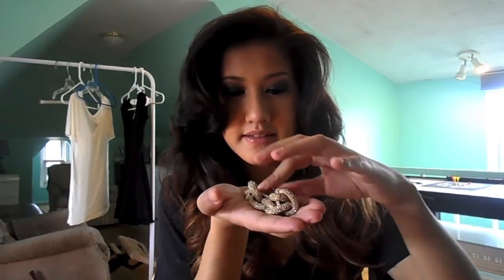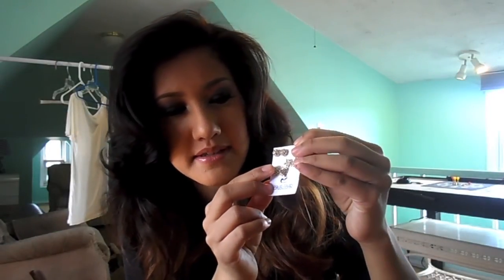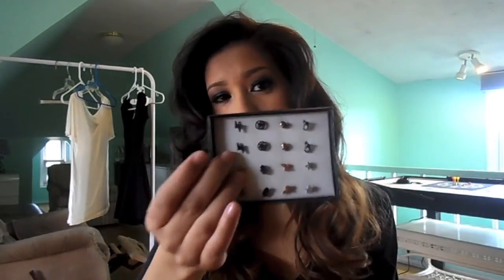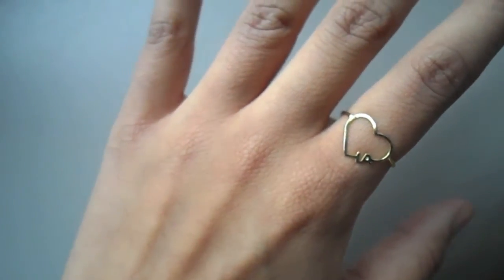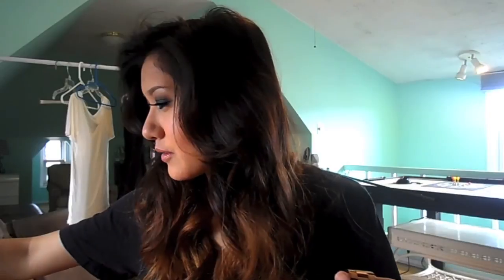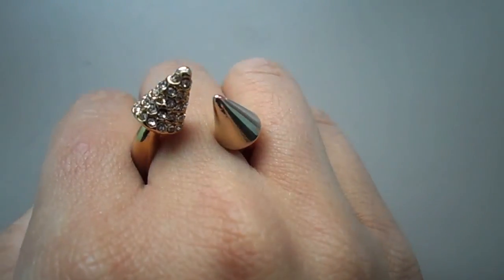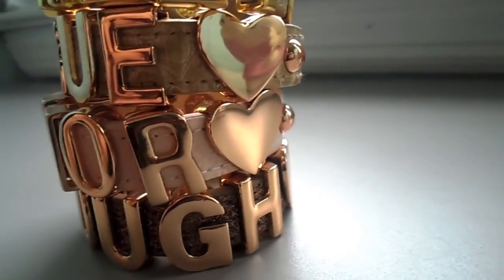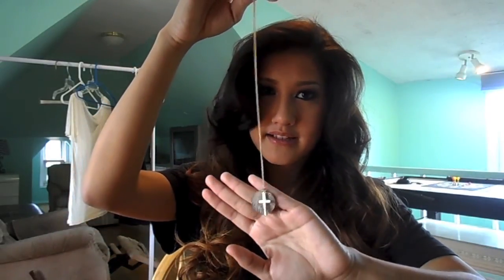Top 10 Jewelry Picks, Honorable Mentions, & Chatter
1. J. Crew Classic Pave Link Bracelet - $125
Etsy Duplicate
2. BaubleBar Pave Earring Stud Trio from 2 Year Anniversary Collection - No longer available, but these studs from their site are similar
3. Brandy Melville Earring Box Set - $14
4. Roseland Disco Wrap - $28
5. Aldo Studed Ring - $10-12 Sorry not on the website! Check in store, there are often items there not shown on the site
6. Brandy Melville Heart LA Ring - $4
Not available on the site right now, but check in store! They definitely still carry the item, it's just a matter of whether they have it at the moment
7. Michael Kors Watch - $250
So sorry, can't find the exact model but if you want a picture match, it's the one in this blog post from HRH Collection! | This one might be it?
8. Aldo Skull Rings - $10-12
Not on the site, but Brandy Melville has a near identical silver one for $4
9. Aldo Cone Crystal Ring - $10-12 Sorry, also not on the site! :( I bought it in December and it wasn't even on the site then
10. Etsy Crystal Double Ball Knuckle Ring - About $17 (?)
You can request it and refer her to my video, she does customized pieces, I'm not sure if that one is still listed on her shop. Her shop is

Honorable Mentions:
BCBG Max Azria Affirmation Bracelets - $12-26
Brandy Melville Necklace - $12 ?
Check in store, not listed on the site as of right now | Their Necklace